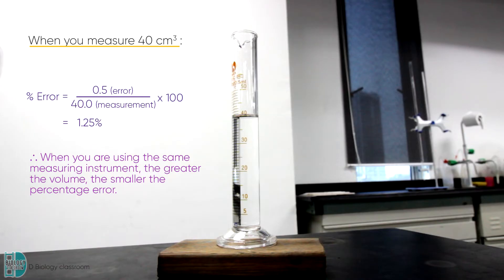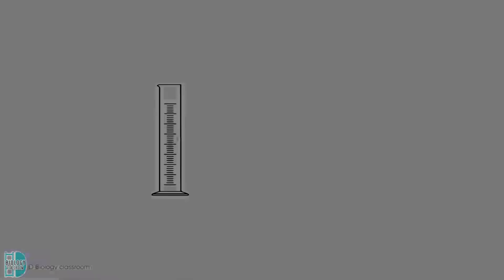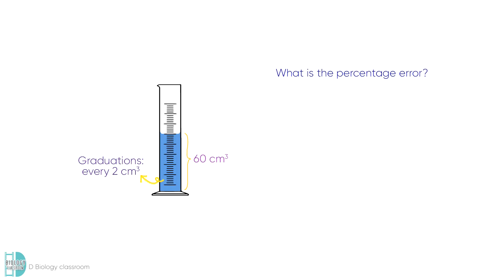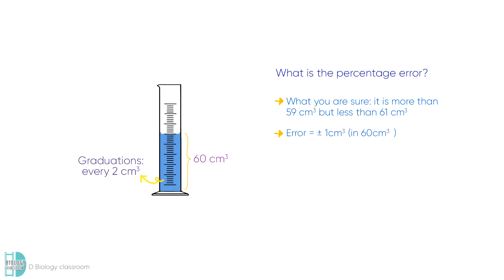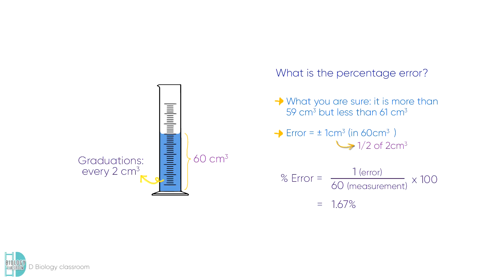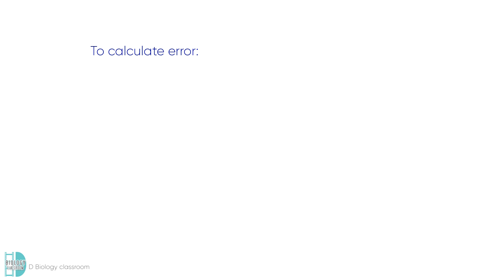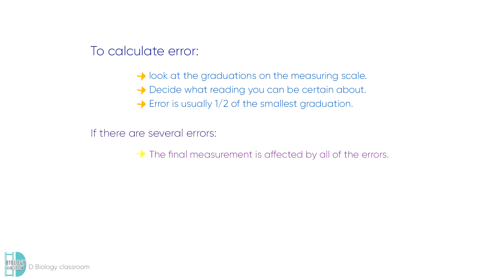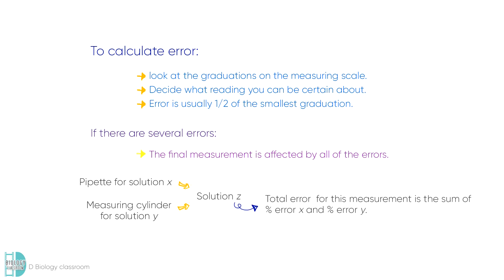A-Level Biology - Estimating error of different measuring instruments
How to calculate error and percentage error when using different measuring instruments? In this video, let me show you how to do it by using some common apparatus you use in the lab.

Credit:
[Opening video]
Video by Peter Fowler from Pexels: